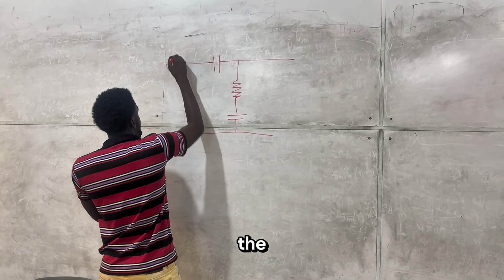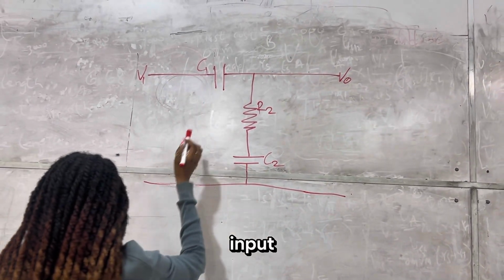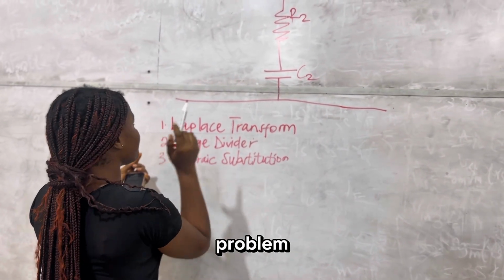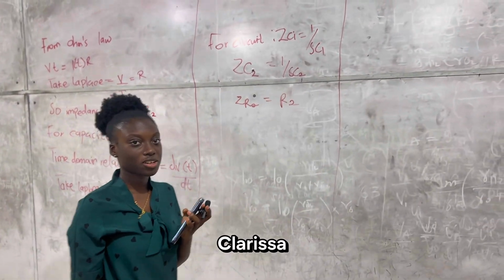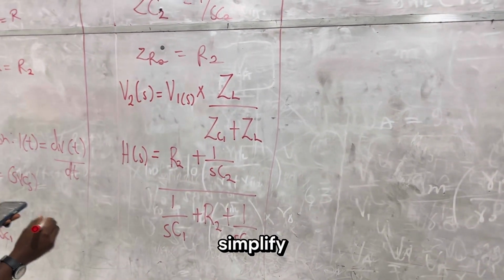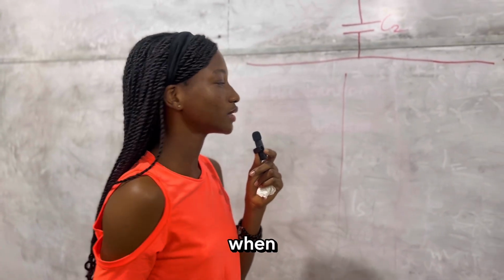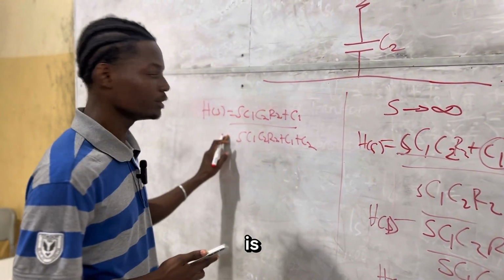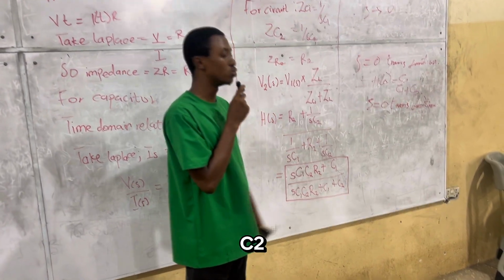Group 4 Presentation Biomedical Engineering 3 KNUST